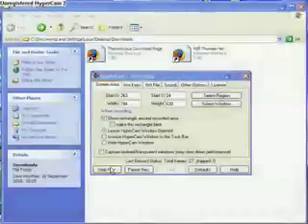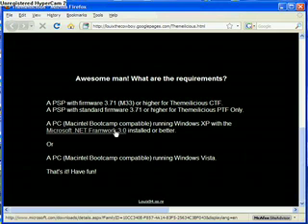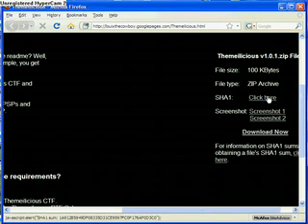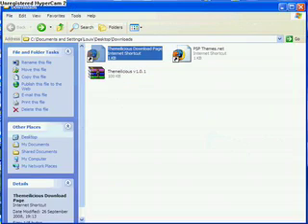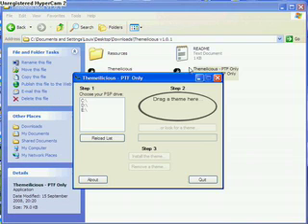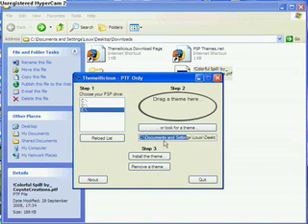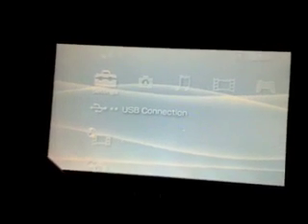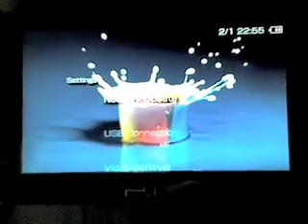How To Get PTF Themes On Your PSP Very Quickly And Easily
How to get semi-custom themes (Sony PTF themes) on your PSP very quickly and very easily using one of the Themeilicious utilities I wrote.

Comments must be approved by me to help me keep track of them.

- Main PSP PTF theme resource